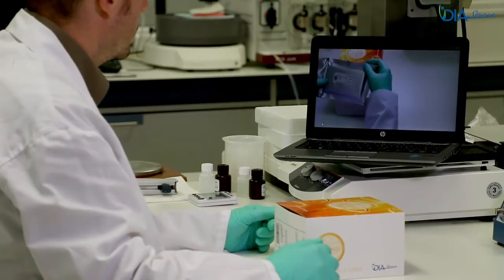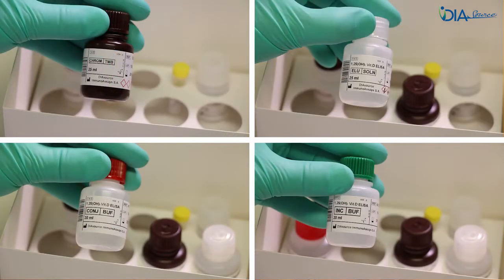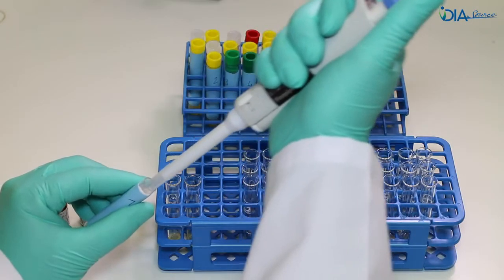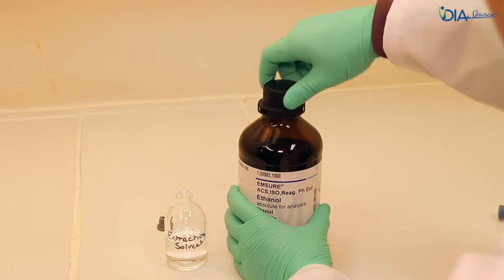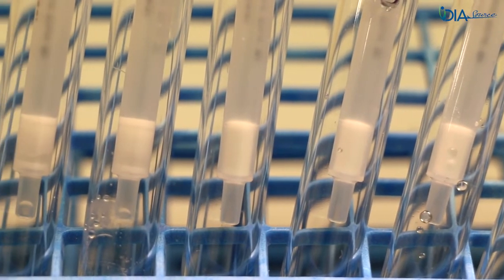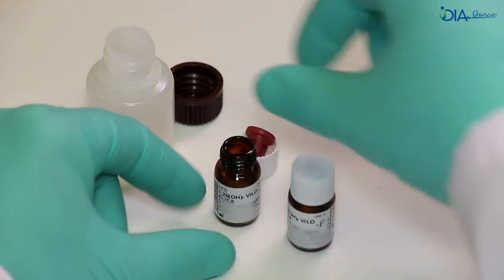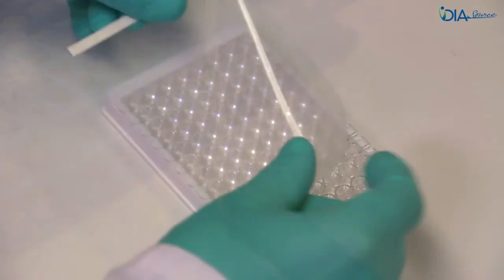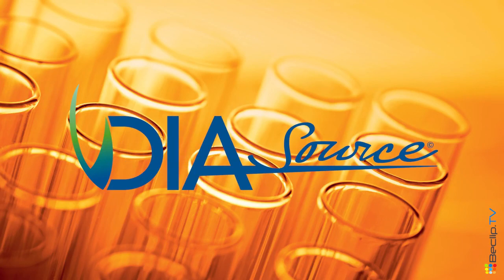DIAsource 1,25 dihydroxy Vitamin D ELISA assay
Detailed method for running the assay.